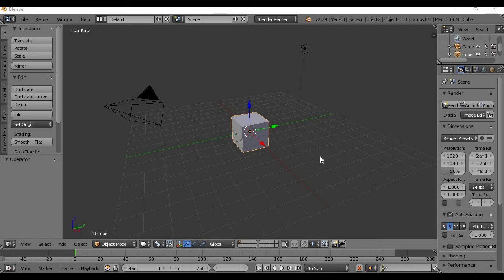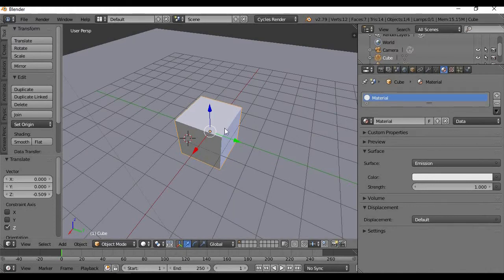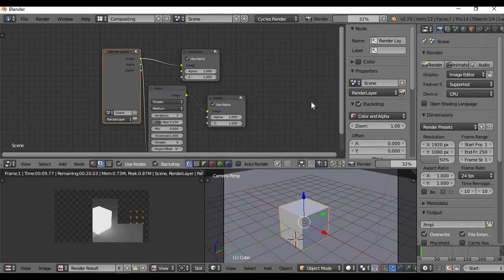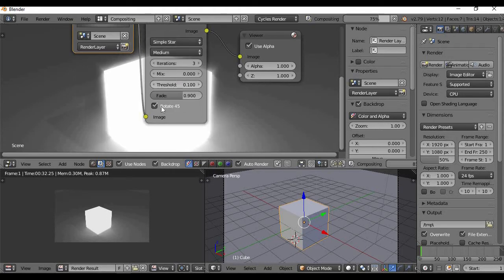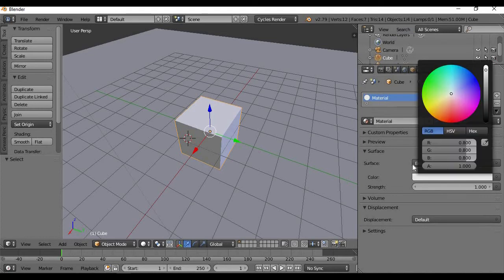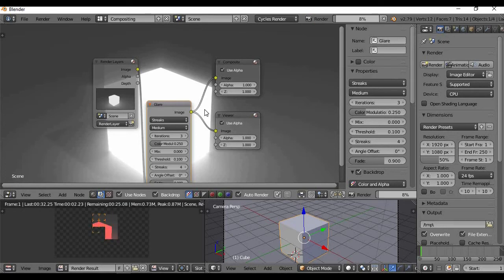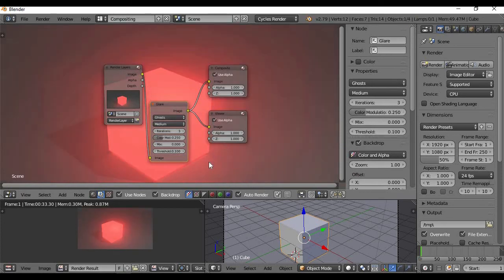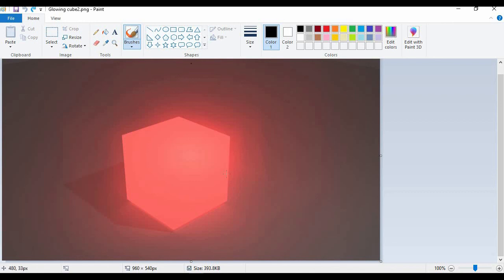How To Make Any Objects Glow In Blender?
In This Video I Will Sow You How To Make And Render A Glowing Object...
And You Can Do This In Blender-2.7X,2.8X...